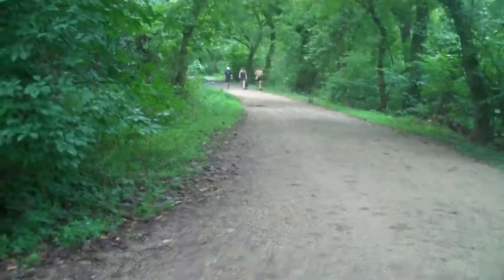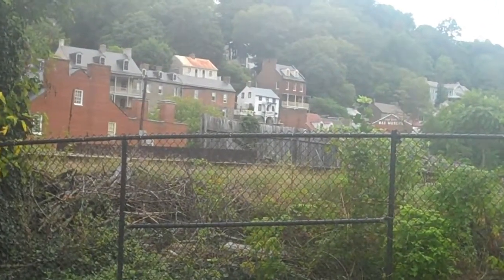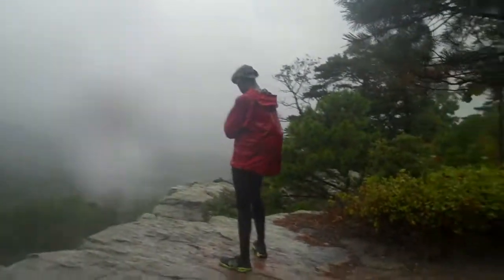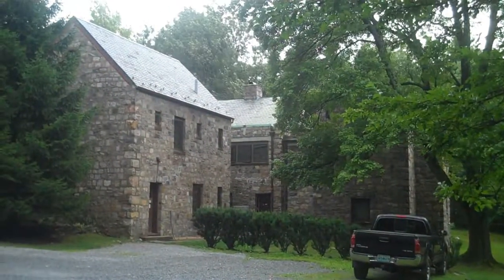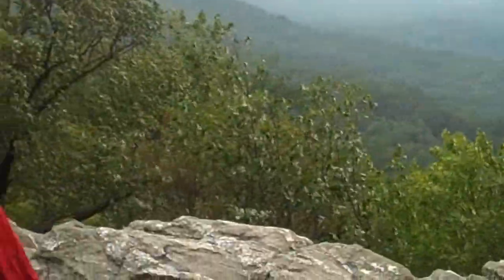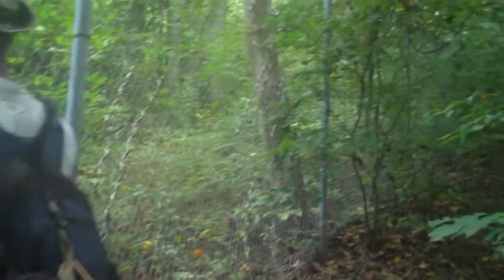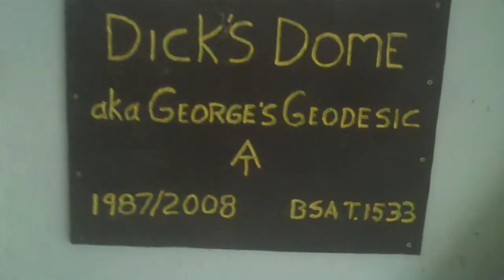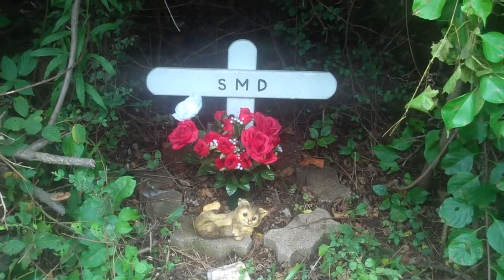Harpers Ferry to Front Royal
In this video we run 55 miles on the Appalachian Trail from Maryland, through Harpers Ferry, WVa, to Front Royal, Va.  Along the way we encounter Hurricaine Irene and find the answer to one of the great questions of mankind.  535 miles done.  Only 20 miles to go and I will have finished running the Appalachian Train from Maryland to Tennessee.